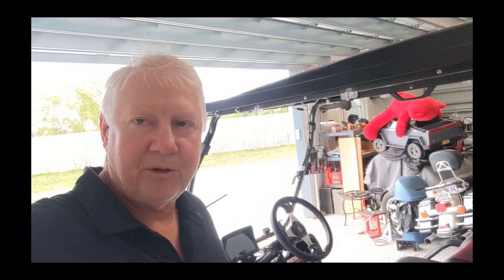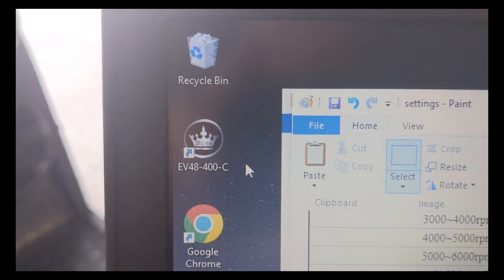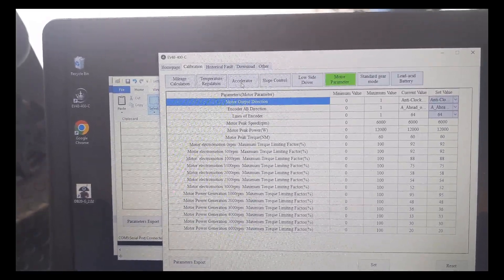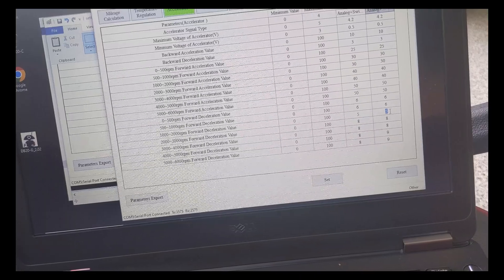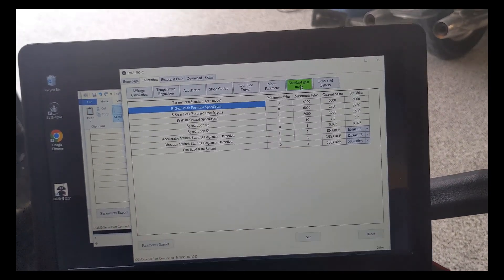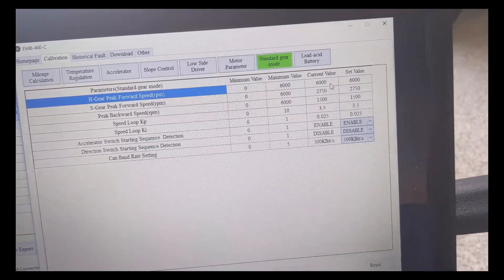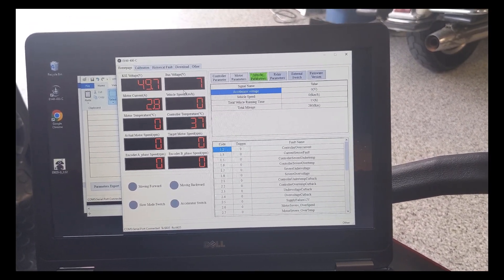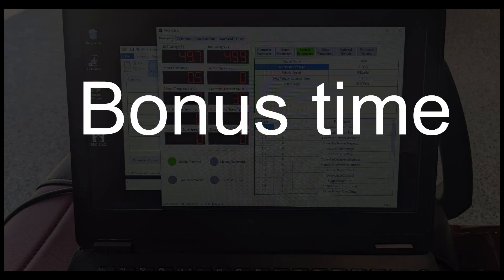Evolution Golf Cart controller Programming tips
2024 Classic with the EVO controller.
There's basically 3 areas of the program that I wanted to adjust.
I wanted a little more acceleration, I wanted to see if the cart would go any faster, and I wanted to dial in a little more Regen. The brakes on the classic cart are mechanical. I wanted to remove some of the wear and tear on the system and brake shoes.
Great resource of files.

D/L the BBMS program.

Link to the programing cable.

It's back!
Save a $1,000 off your Tesla